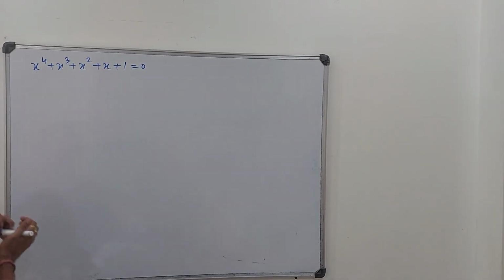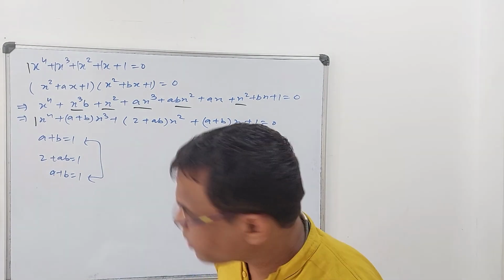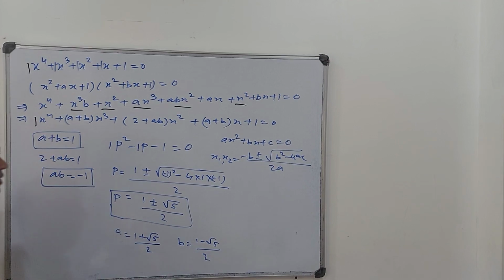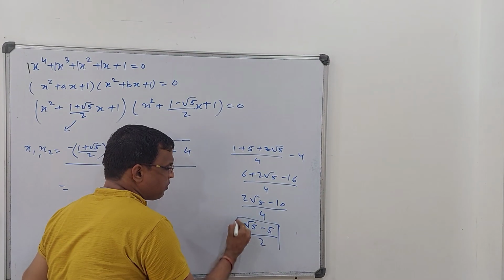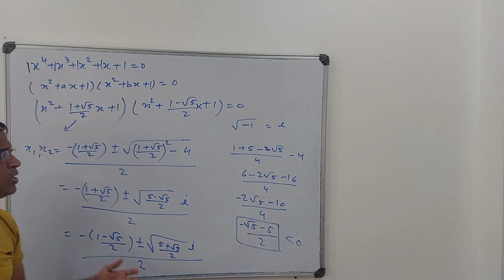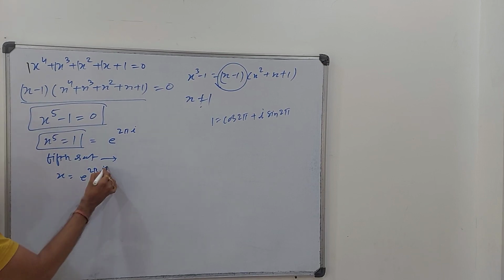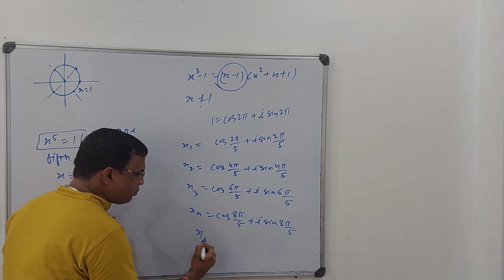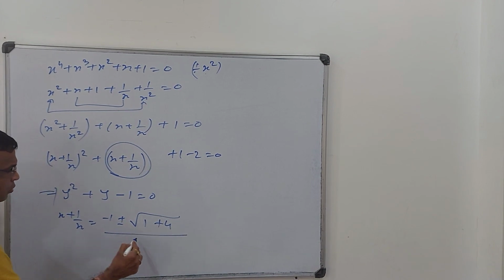UDDAN - Quartic Equation (III) | By Swapnil Sir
Important concepts and tricks regarding the same will be taught through this platform.

Link for last video of the series -